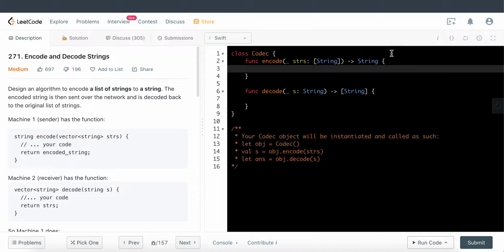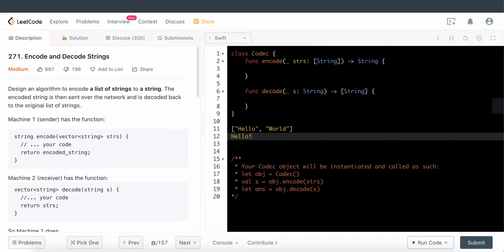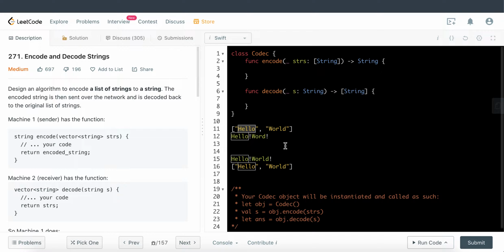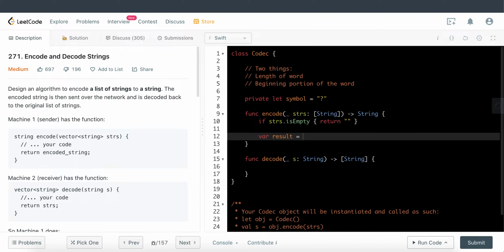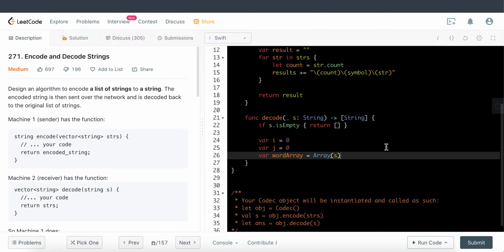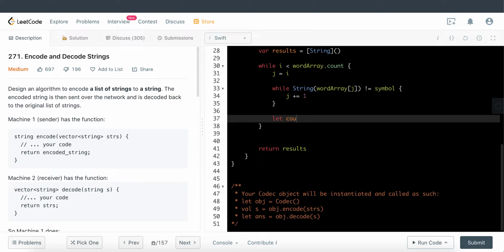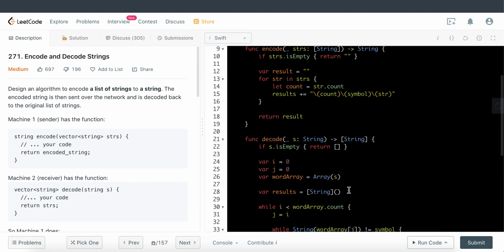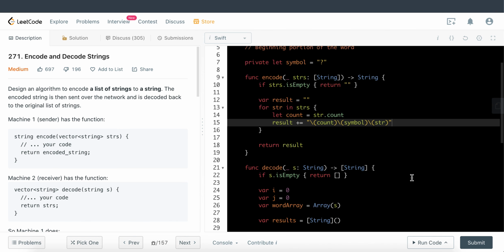Leetcode 271: Encode and Decode Strings - Swift Programming Language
Today we're tackling another Leetcode problem, Leetcode question 271: Encode and Decode Strings. As always, we're tackling the problem using our favorite programming language, Swift.

Timestamp:
0:00 Dark theme compiler
1:30 Intro to question
2:45 Strategy to tackle question
5:30 Coding out solution